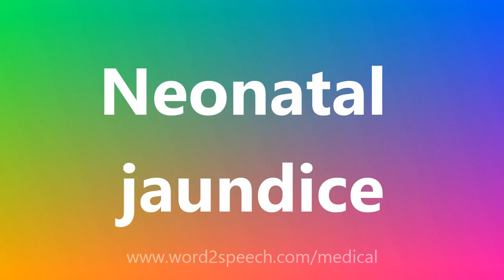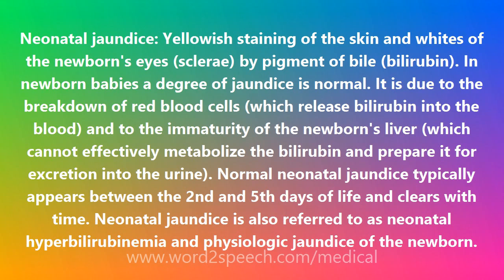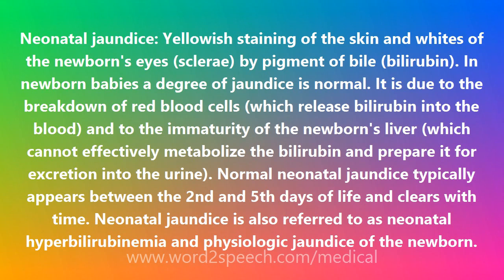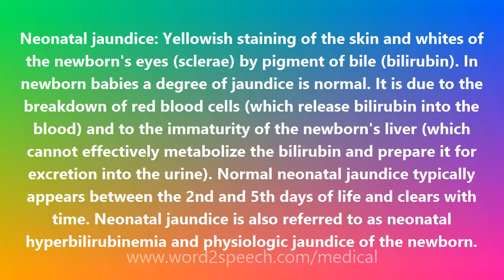Neonatal jaundice - Medical Meaning and Pronunciation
Title: Neonatal jaundice

Neonatal jaundice: Yellowish staining of the skin and whites of the newborn's eyes (sclerae) by pigment of bile (bilirubin). In newborn babies a degree of jaundice is normal. It is due to the breakdown of red blood cells (which release bilirubin into the blood) and to the immaturity of the newborn's liver (which cannot effectively metabolize the bilirubin and prepare it for excretion into the urine). Normal neonatal jaundice typically appears between the 2nd and 5th days of life and clears with time. Neonatal jaundice is also referred to as neonatal hyperbilirubinemia and physiologic jaundice of the newborn.